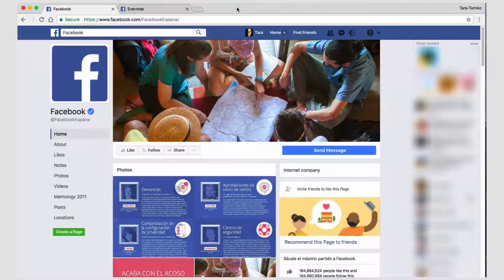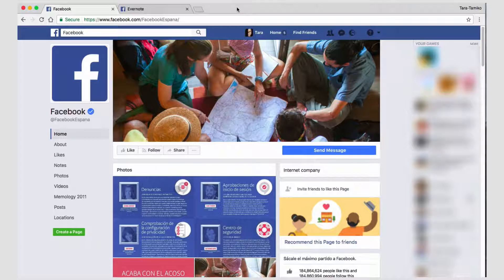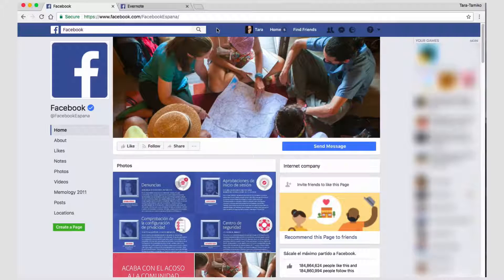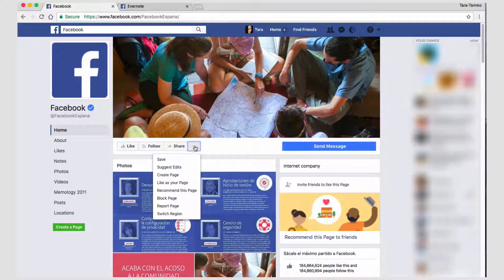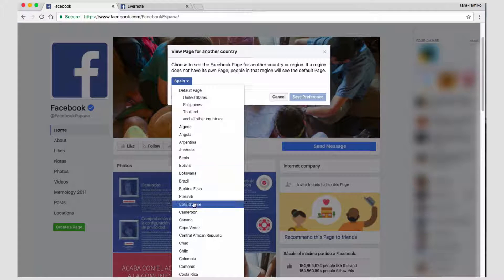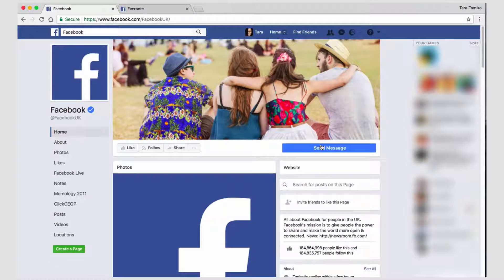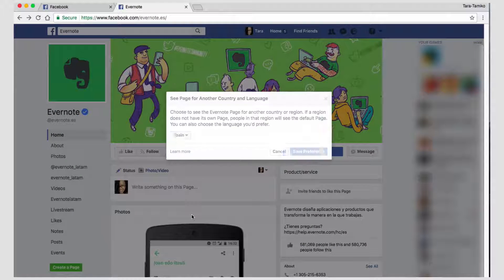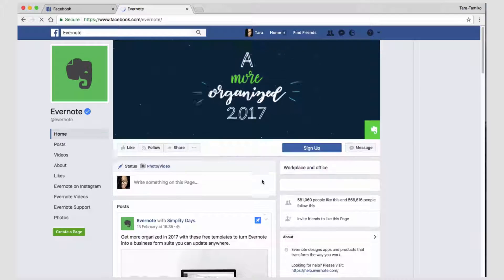How to change the country version of Facebook pages | The Digital Marketing